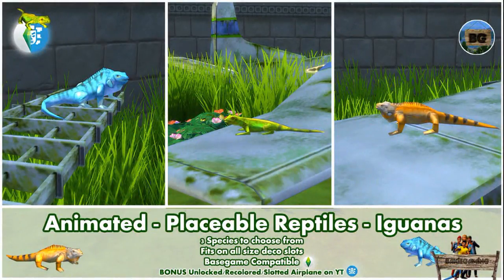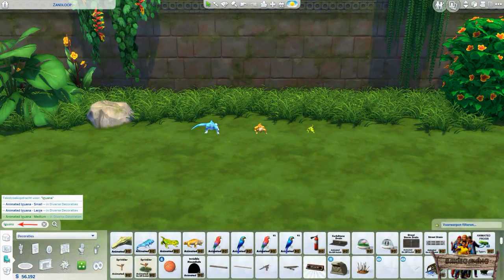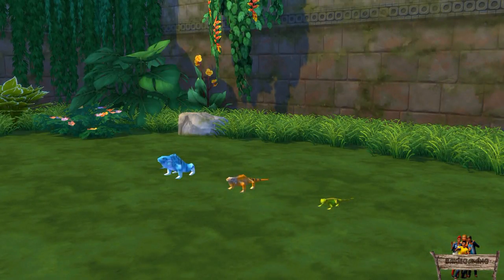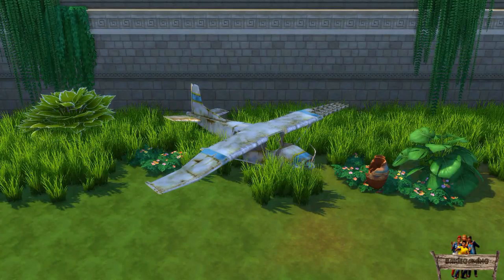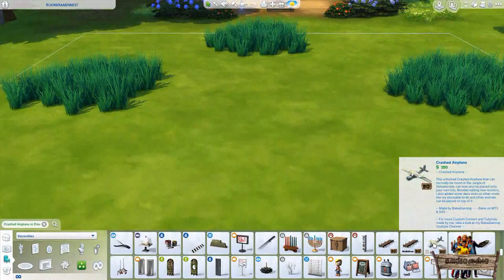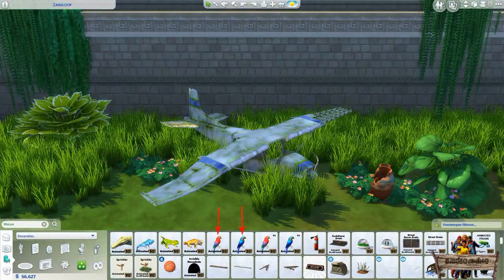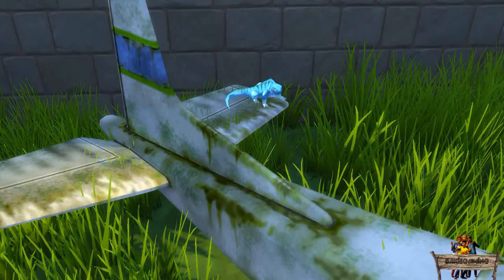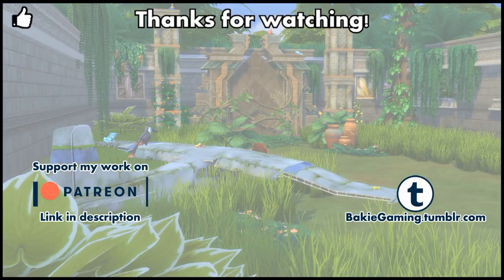Bakies The Sims 4 Custom Content: Animated - Placeable Reptiles - Iguanas + Crashed Airplane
-- Animated - Placeable Reptiles - Iguanas + Crashed Airplane --
Some new animals to place onto your Jungle lots: iguanas!
I also added a bonus mod which is this case is an Unlocked, recolored and slotted Crashed Airplane which could normally be found in one of the Jungle locations in Selvadorada.

These "Animated - Placeable Repltiles - Iguanas" mods, were made with The Sims 4 Studio, which you can be downloaded right here:

To DOWNLOAD these ANIMATED IGUANAS + CRASHED AIRPLANE,

The following mods can also be seen in this video:
(Download links in video description)